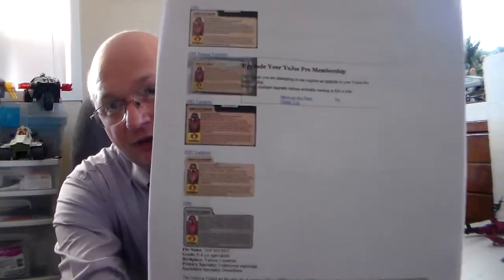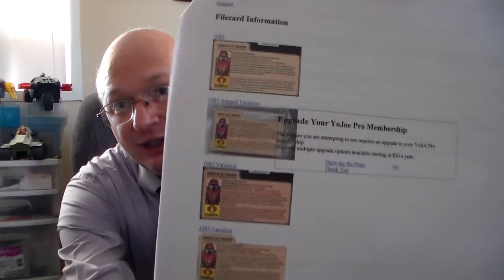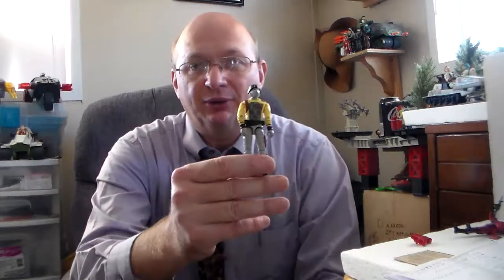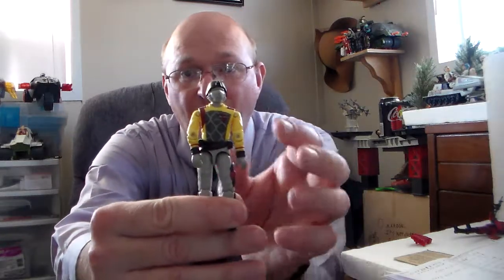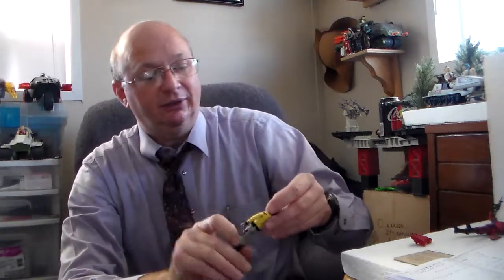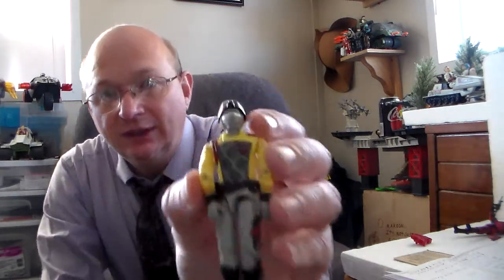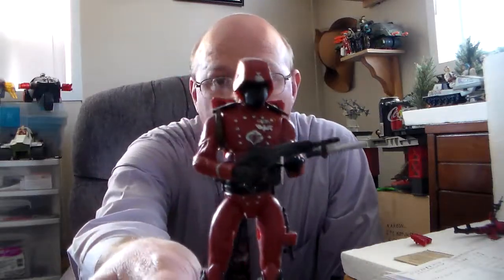1985 CRIMSON GUARD PT 7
GI JOE TOY REVIEW